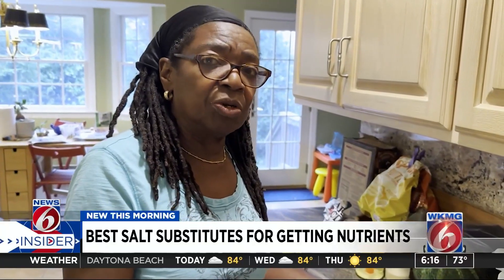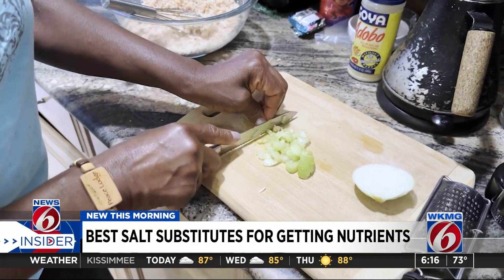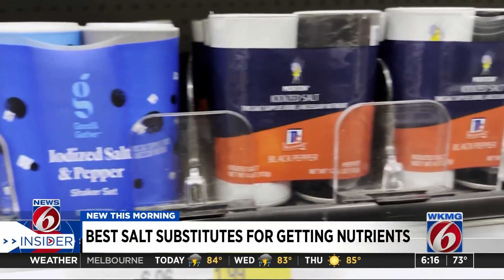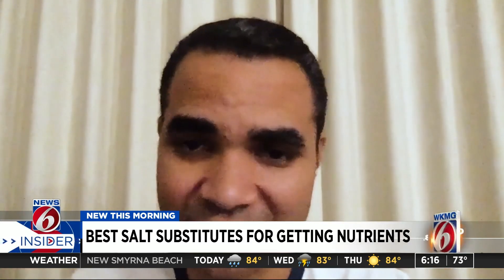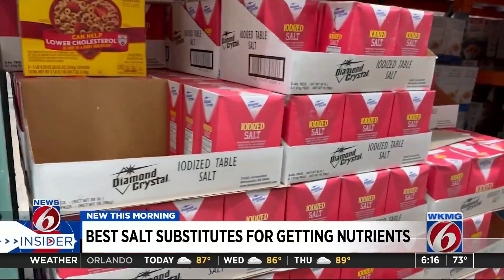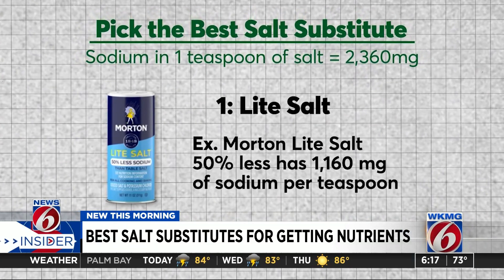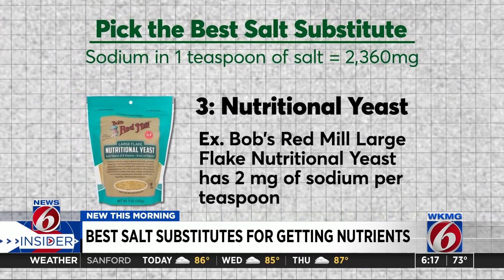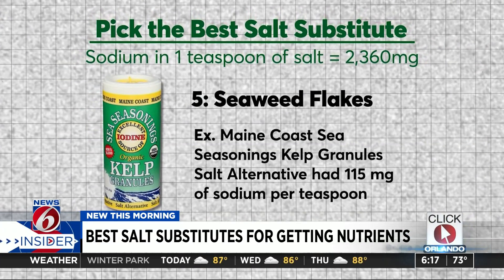Swap the salt: How these salt substitutes really taste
If you’re trying to cut back on sodium, you’ve probably gotten the advice to cook with plenty of herbs and spices. Their flavor punches up dishes, so you can lay off the saltshaker. But it can sometimes still feel like something’s missing.